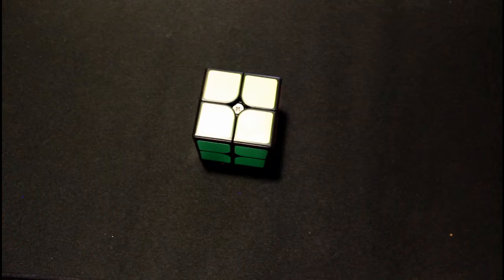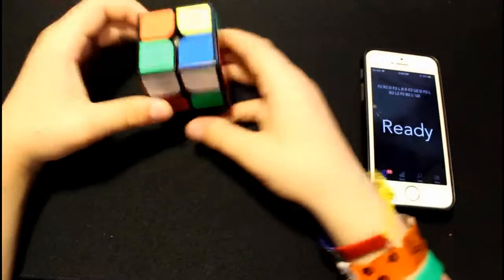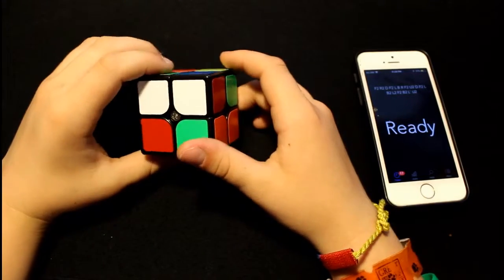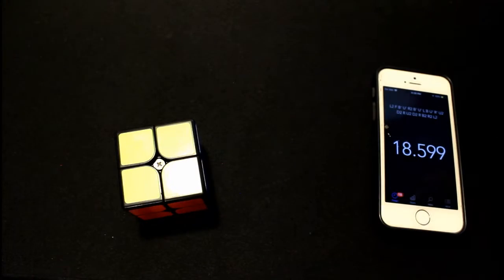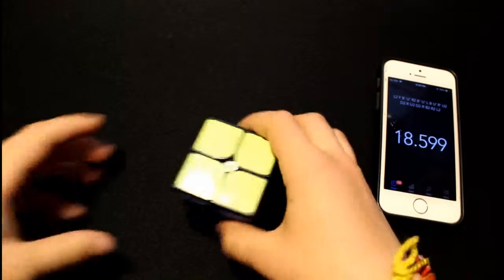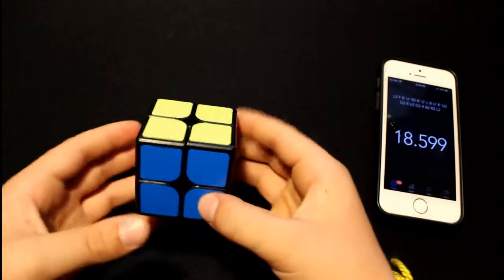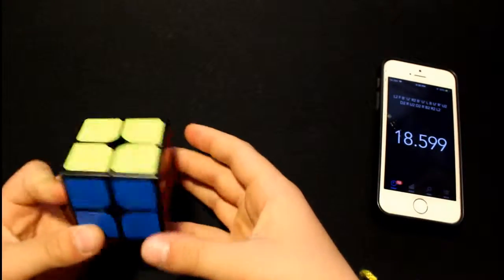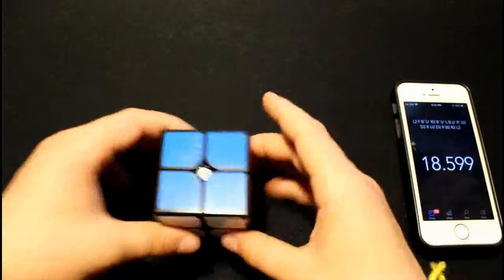How to Solve A 2x2 Rubik's Cube!!